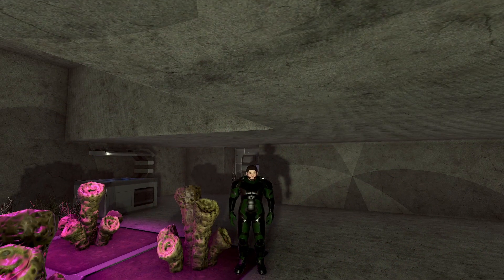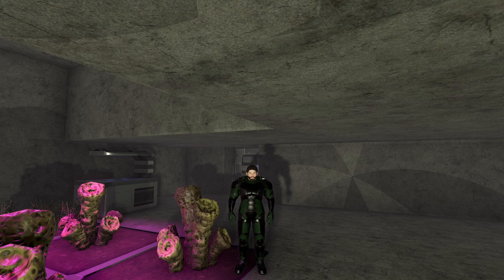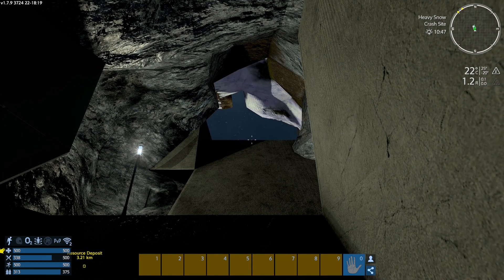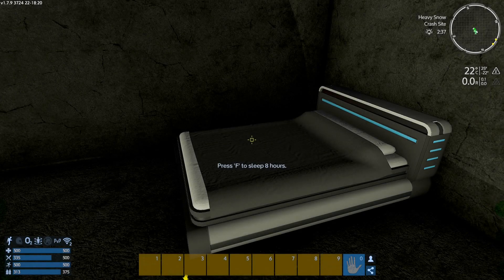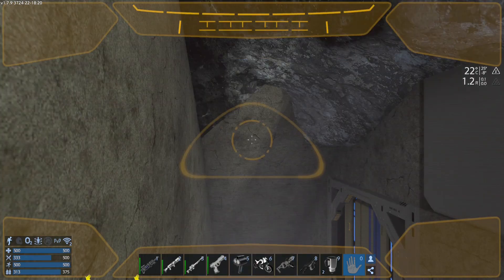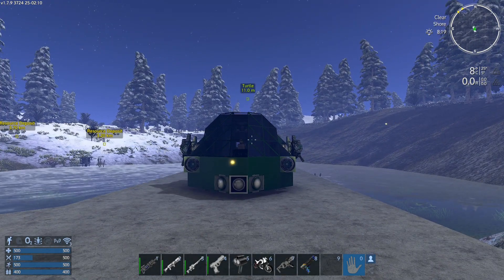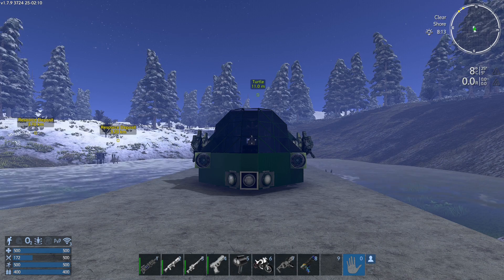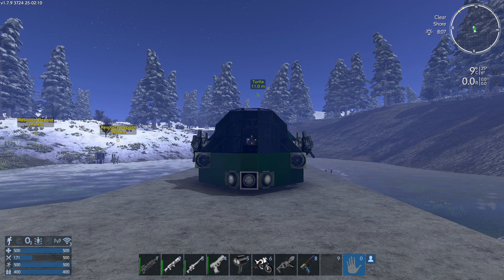Empyrion S1 E4 - We Have FLIGHT!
We're built a flying turtle!